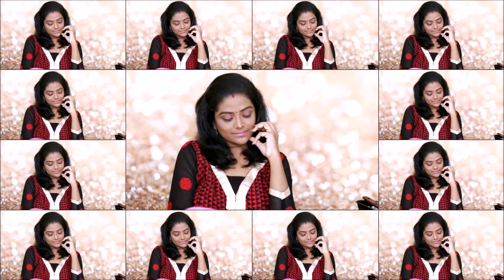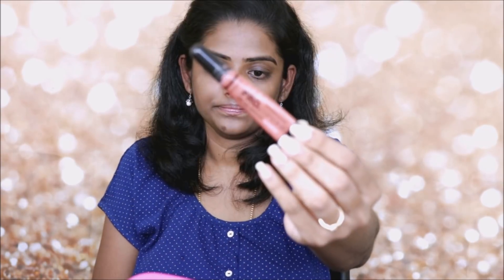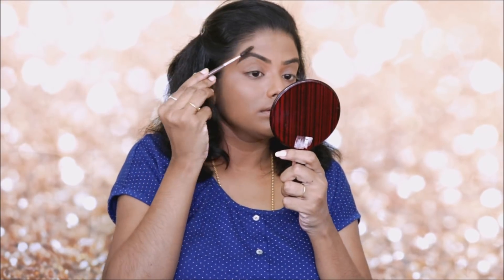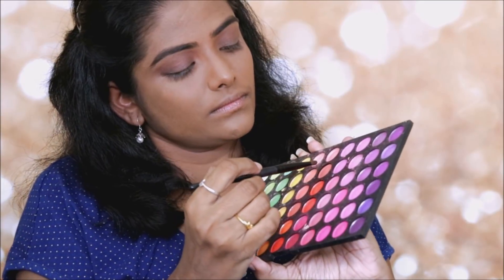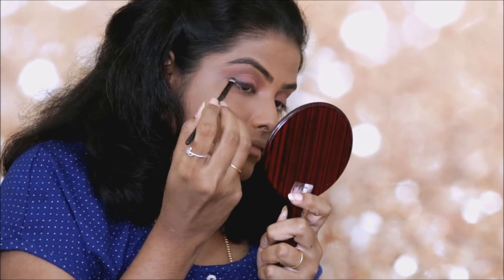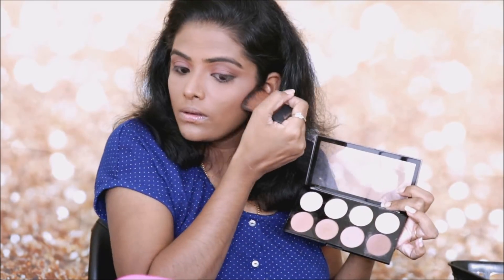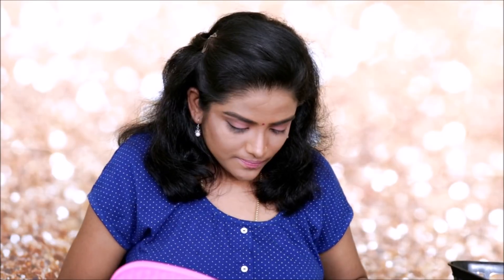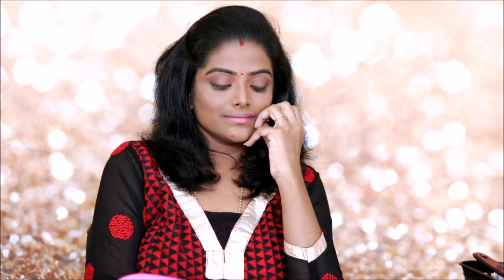TAMIL:SARAVANAN MEENAKSHI RACHITHA INSPIRED MAKEUP//NO MAKEUP LOOK//EXPLAINED STEP BY STEP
Hi friends.

FACE
LA orange colour corrector
FITME FOUNDATION
FIT ME POWDER

elf eyebrow
KRYOLAN P5 POWDER TO SET UNDER EYE AREA
MAKEUP REVOLUTION CONTOUR
EYES
ORIFLAME PRIMER
BROWN EYE SHADOW(MAYBELINE NUDE)
orange mat eyeshadow(acevivi)
RIMMEL london mascara
rimmel london kajal

LIPS
JORDANA BERRY LIP LINER
MARC JACOBS

CREDITS:
OPENING COVER THEME:"Videezy.com"